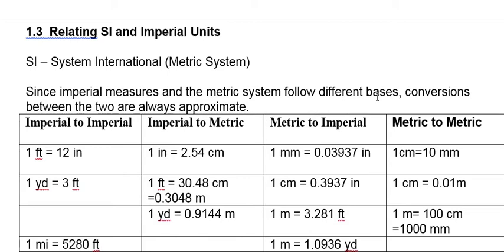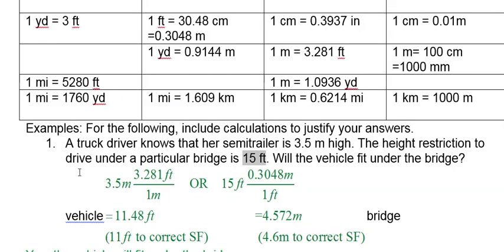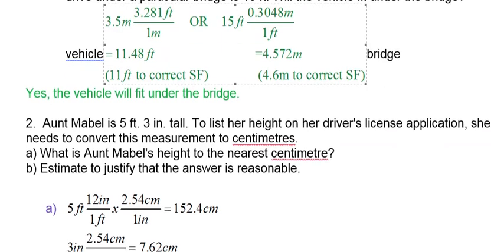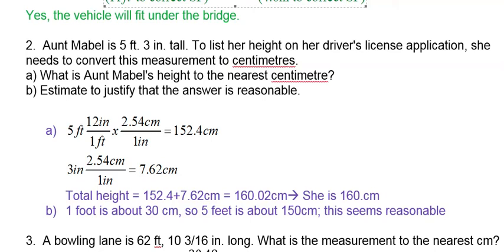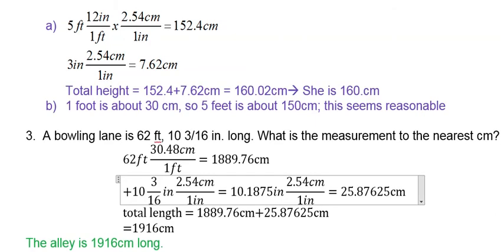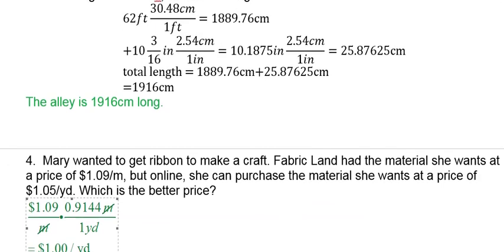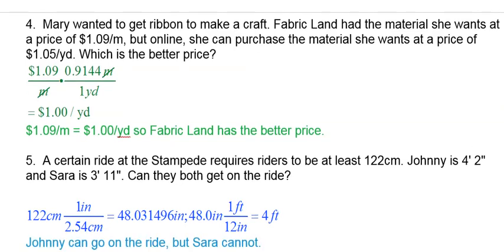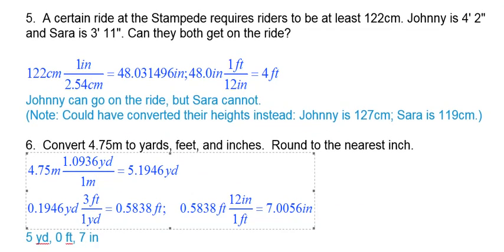Imperial metric conversions and applications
Math lesson conversions between imperial and metric, with application questions